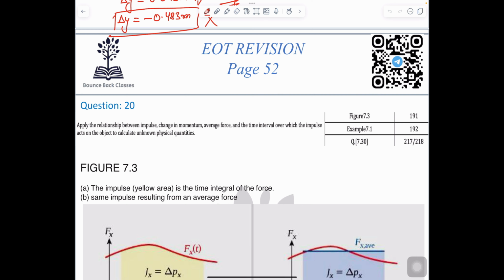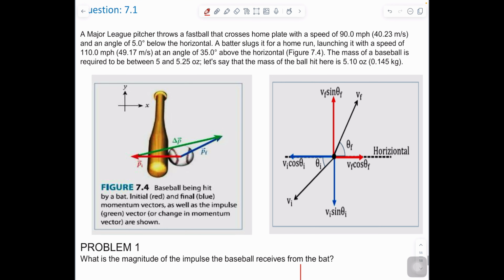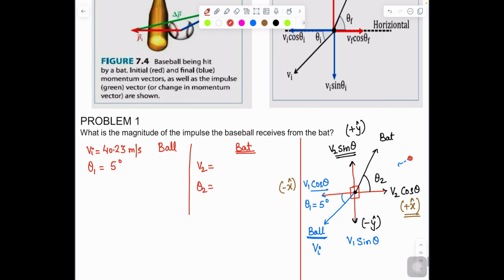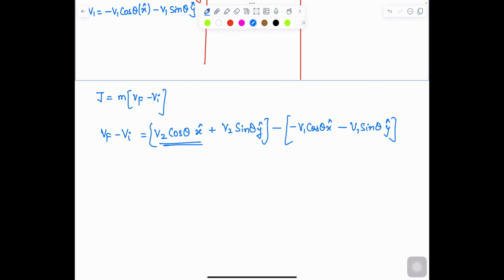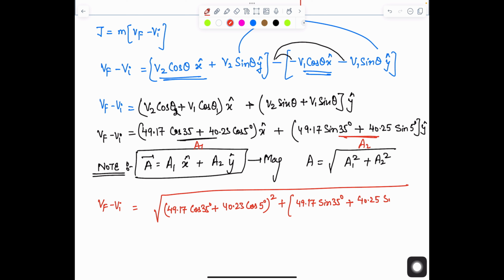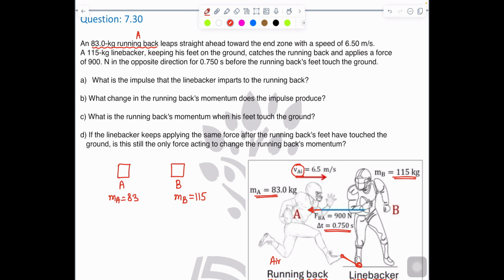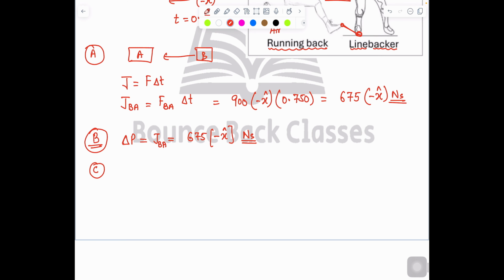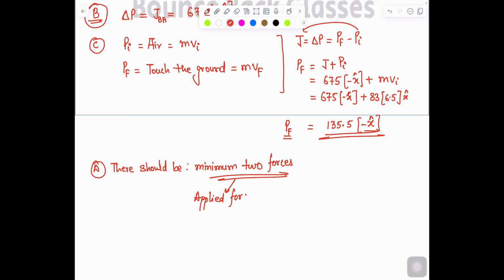11 EOT Q20|| impulse|| change in momentum|| average force|| force and time interval|| WET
(LO:20) Apply the relationship between impulse, change in momentum, average force, and the time interval over which the impulse acts on the object to calculate unknown physical quantities.

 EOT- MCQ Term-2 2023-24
Question-11: Updating Soon
Question-12: Updating Soon
Question-13: Updating Soon
Question-14: Updating Soon
Question-15: Updating Soon